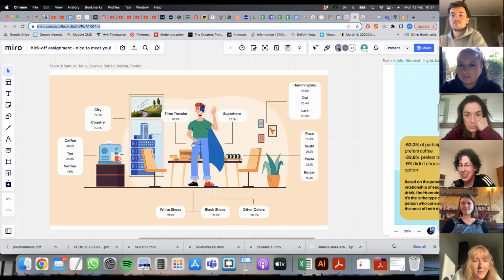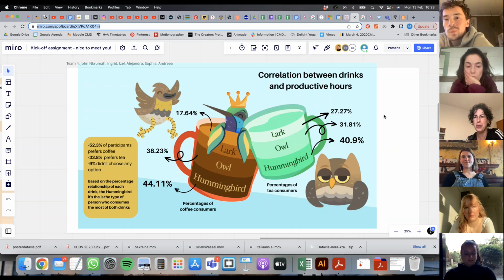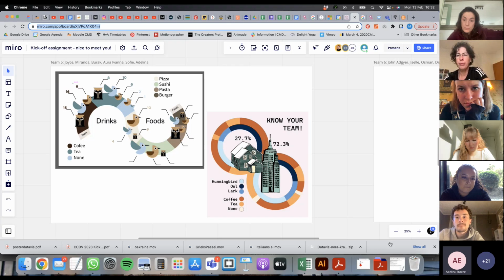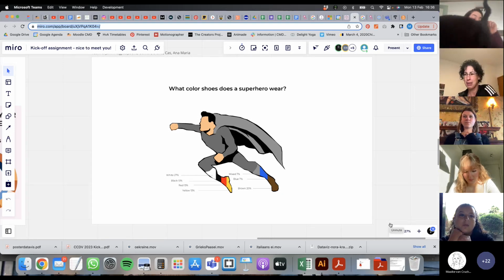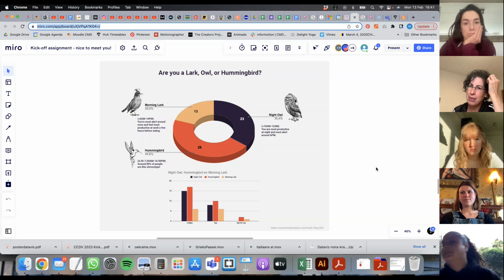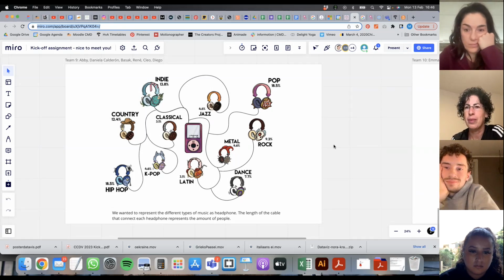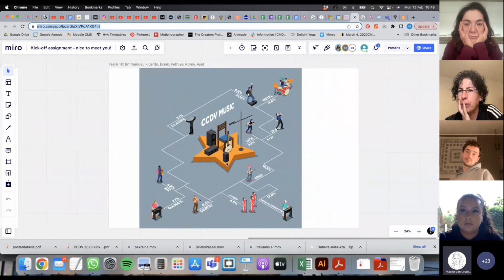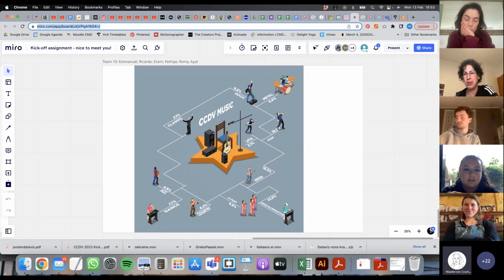Presentations international kick off exercise 13-02-2023